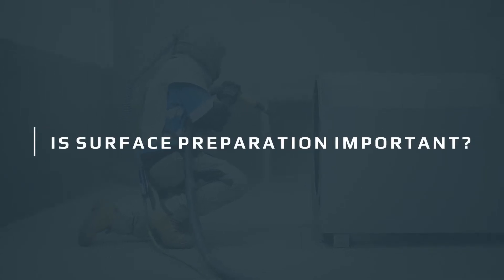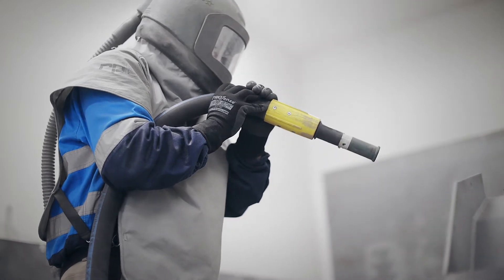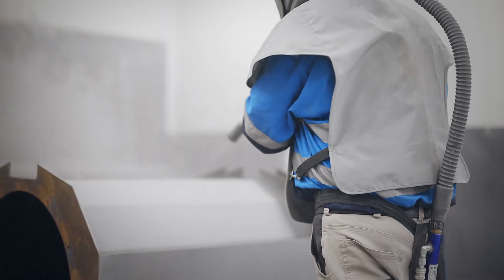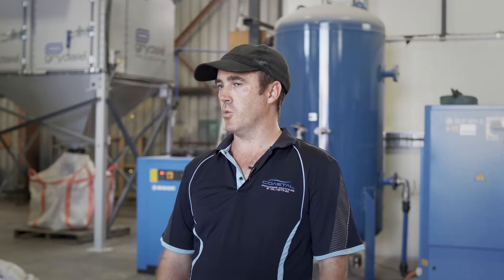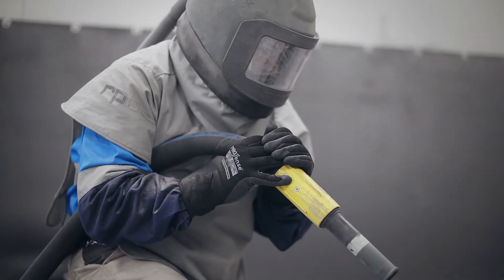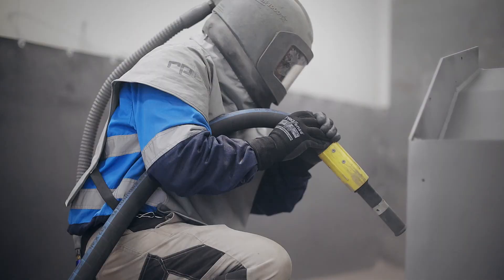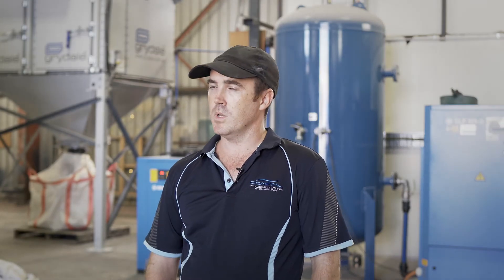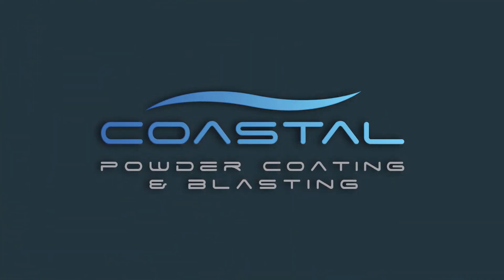Coastal Powder Coating & Blasting Surface Preparation